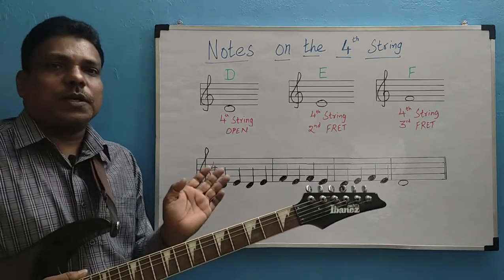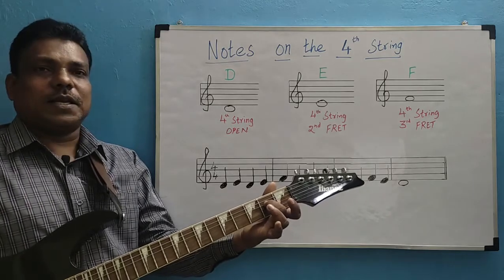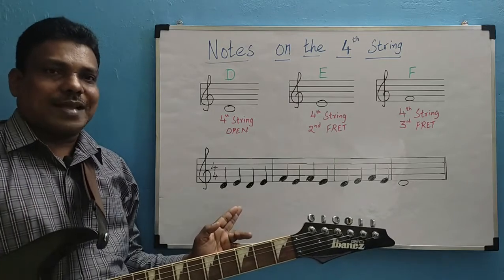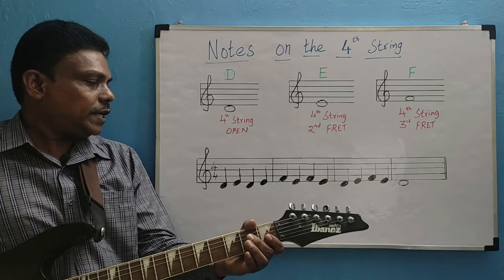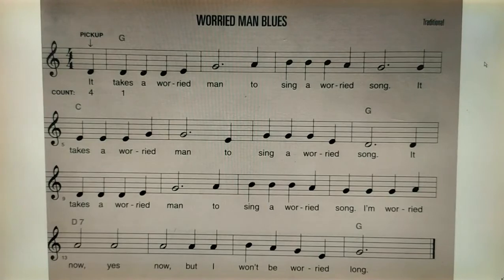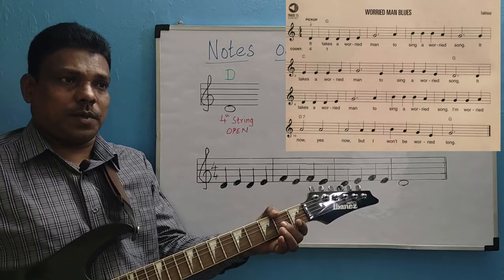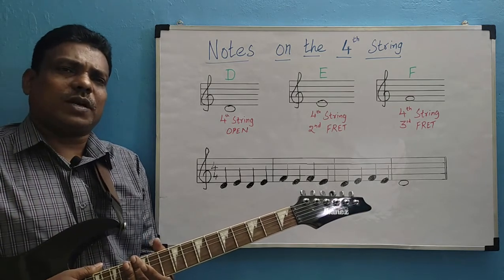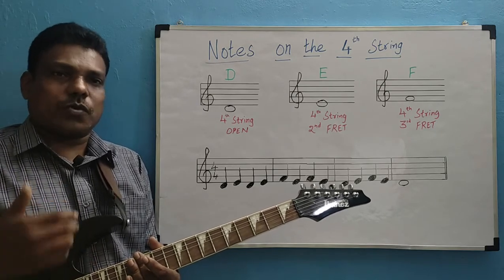Fourth String of a Guitar | Song Worried Man Blues |Introducing Pickup Note |Anacrusis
In this lesson we will learn the Notes on the 4th String of a Guitar. A simple exercise and a Song Worried Man Blues is also taken as practice lessons.